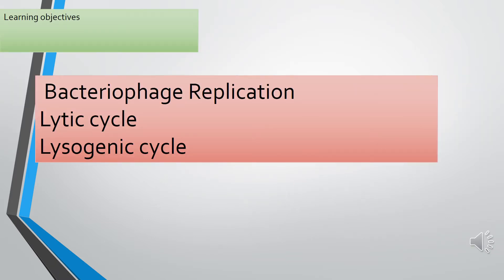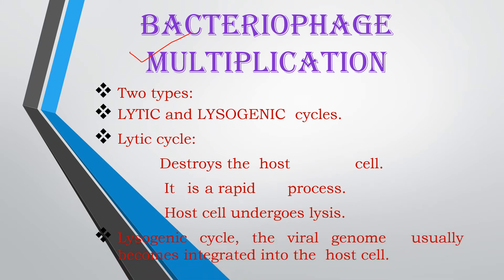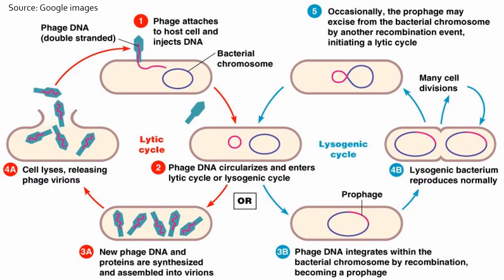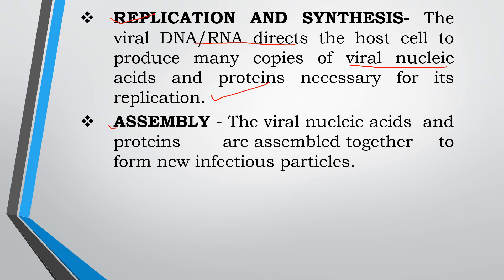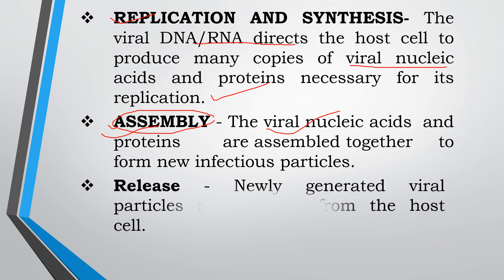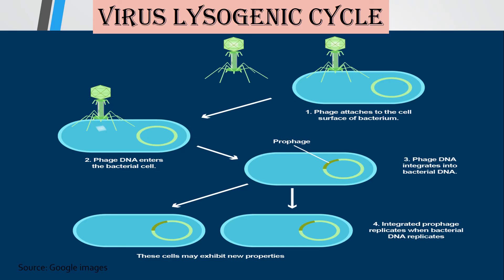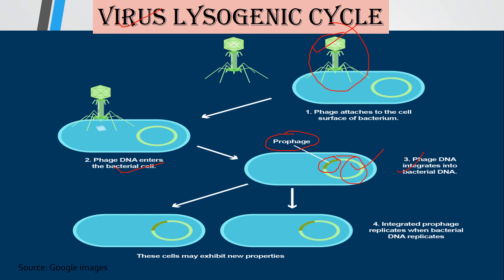Bacteriophage# Multiplication, Lytic and Lysogenic cycles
Two types:
LYTIC and LYSOGENIC  cycles.
Lytic cycle:
              Destroys the host cell.
               It is a rapid process.
               The host cell undergoes lysis.
Lysogenic cycle, the viral genome usually becomes integrated into the host cell.